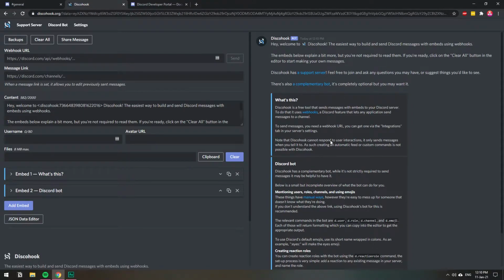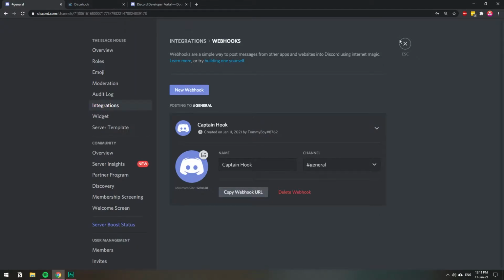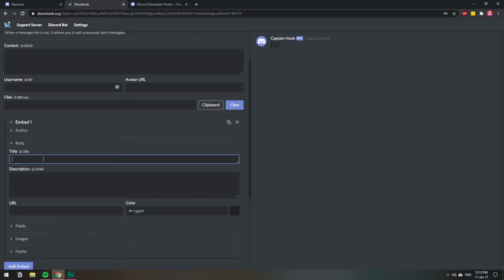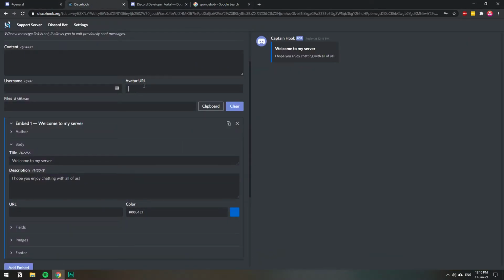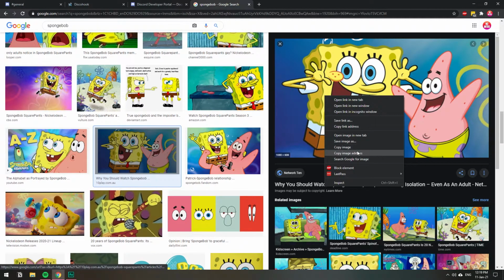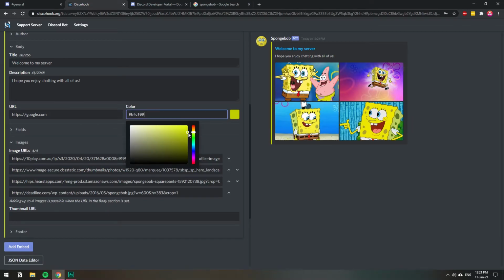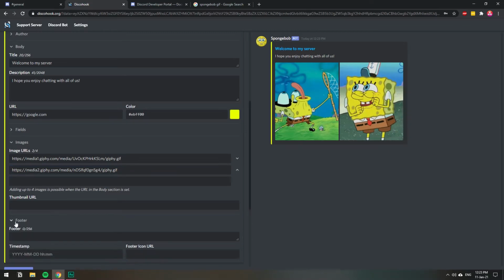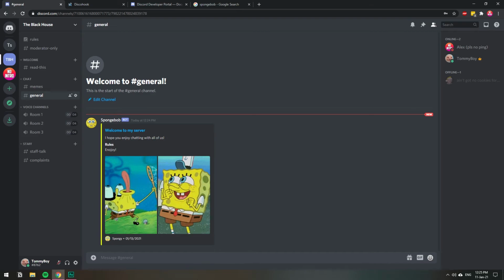How to Send Embedded Messages on Discord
In this video, I show you how you can send aesthetic embedded messages on your discord server in an easy way.